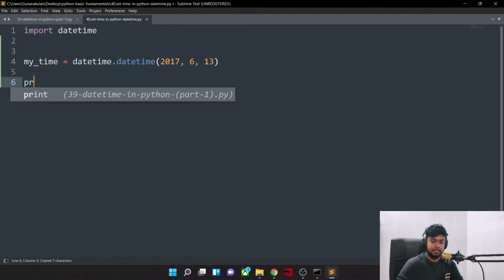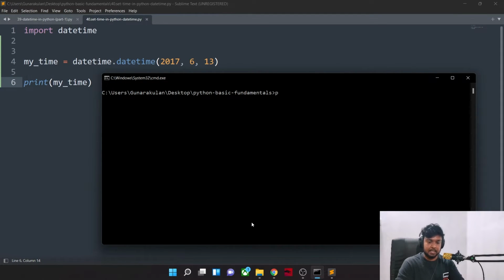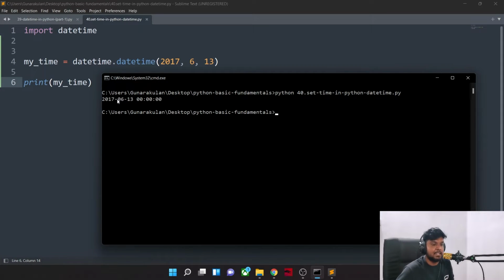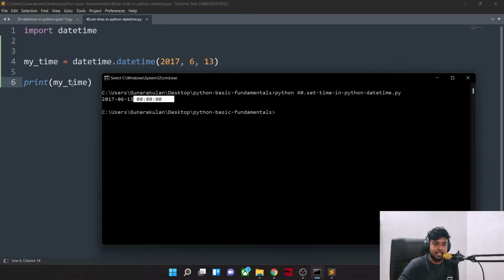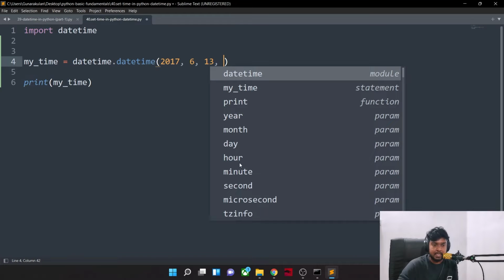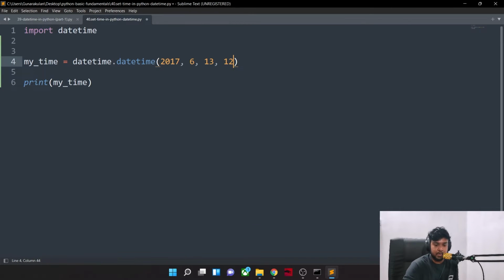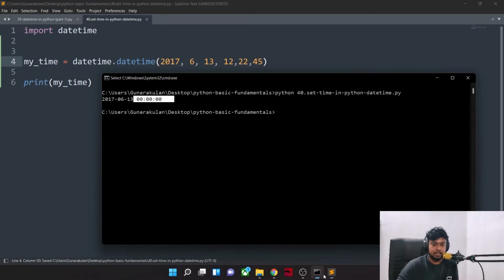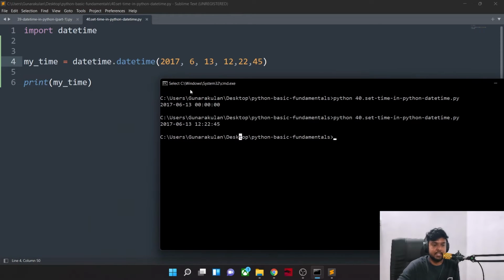44.Datetime in Python (Part 2) | Tamil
Python has defined a module, “time” which allows us to handle various operations regarding time, its conversions and representations, which find its use in various applications in life. The beginning of time is started measuring from 1 January, 12:00 am, 1970 and this very time is termed as “epoch” in Python.